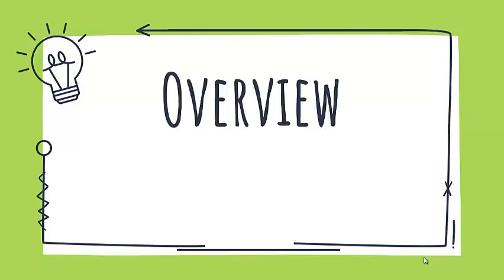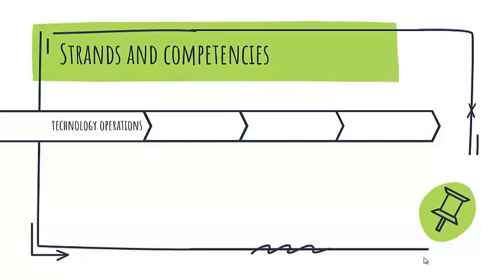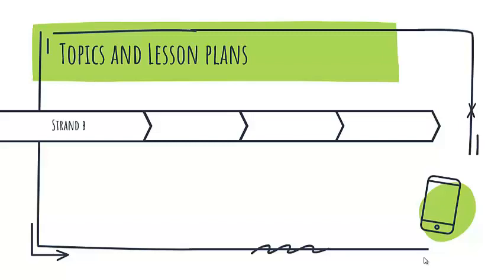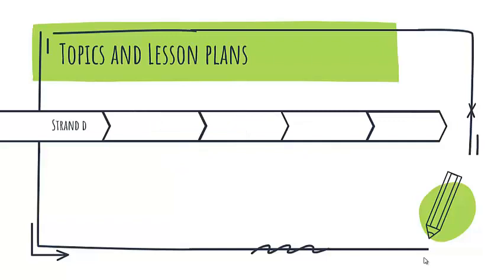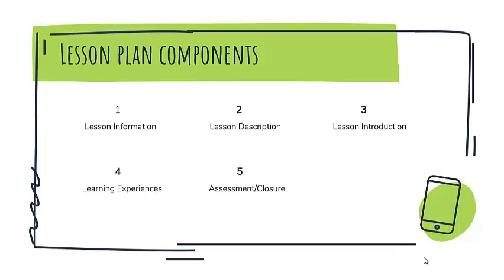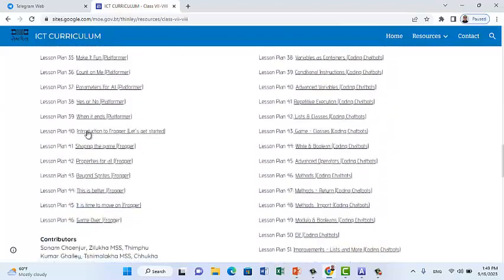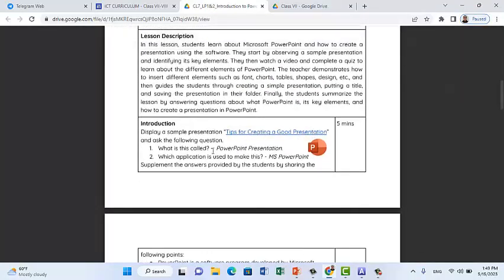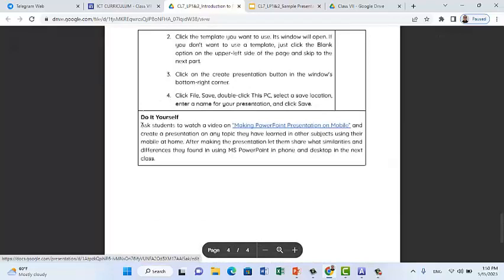Overview of Class 7 Sample ICT Lesson Plans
Mr Kumar Ghalley explains about the sample lesson plans designed for class VII ICT subjects. Teachers can easily access the lesson plans on four strands (Technology operations, Communication & Collaboration, Safety & ethics, and Coding) and use them to deliver ICT lessons.